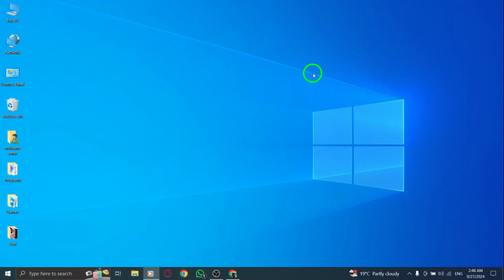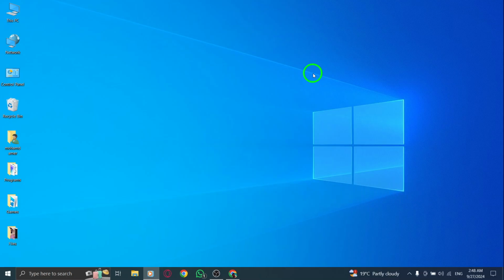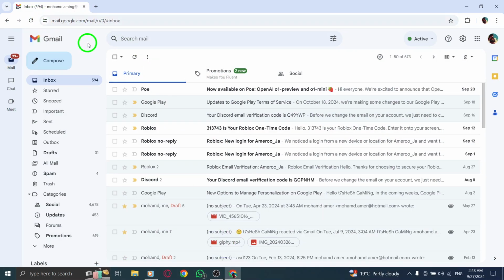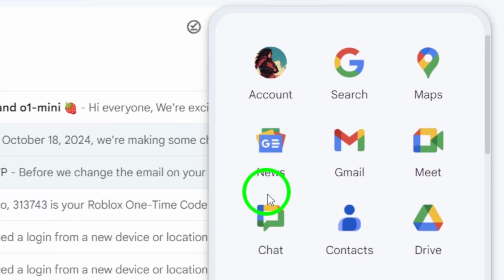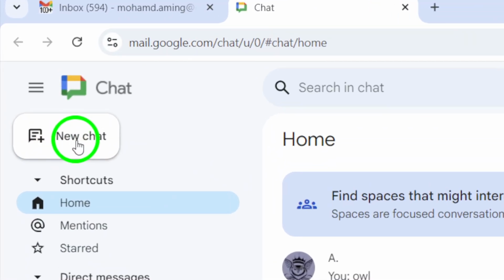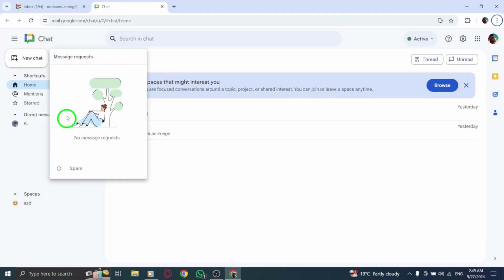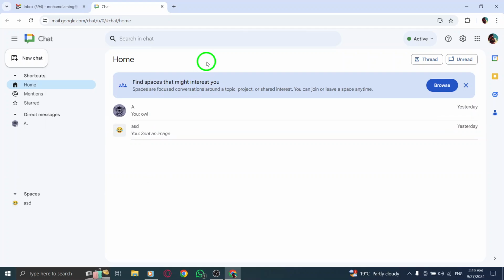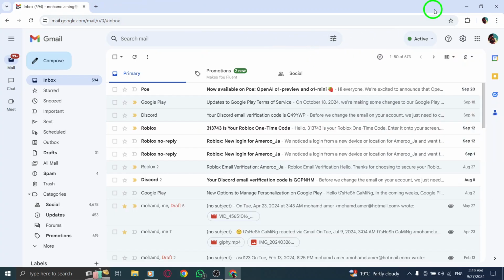How to View Message Requests On Gmail On PC (New Update)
Learn how to view message requests on Gmail using your PC with this easy guide. Staying connected and managing your communications is essential. Follow these simple steps to find your message requests:

Open Gmail.com
From the left side menu, click on New chat.
Click on Message requests.

Now you can easily access your message requests and connect with new contacts.
Chapters:
00:00 Intro
00:12 Soultion
01:05 Outro